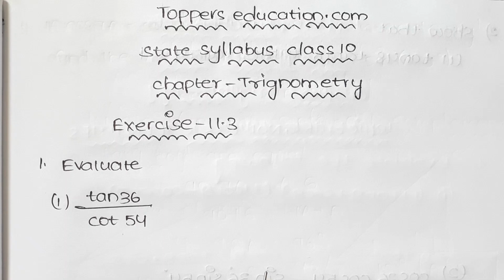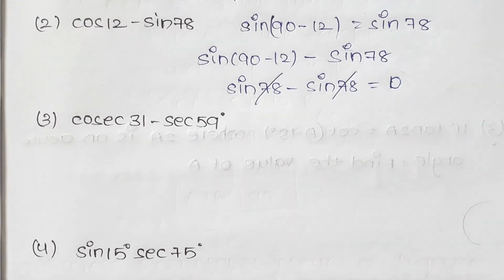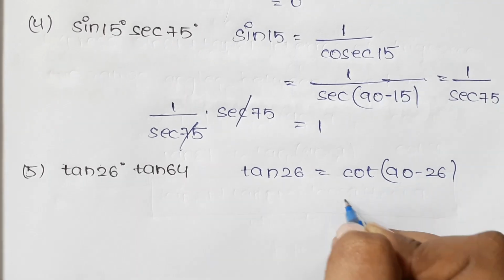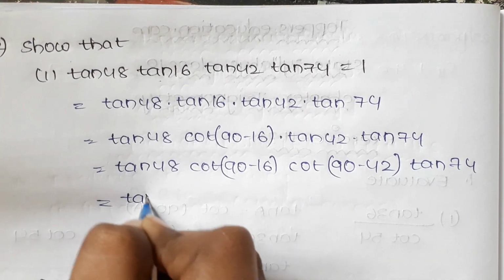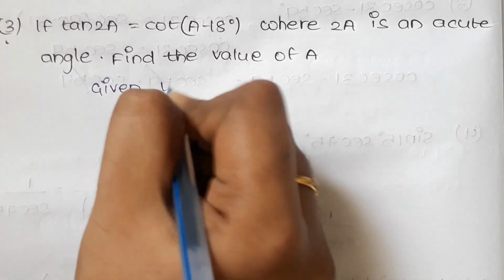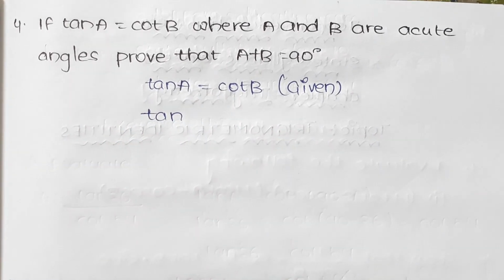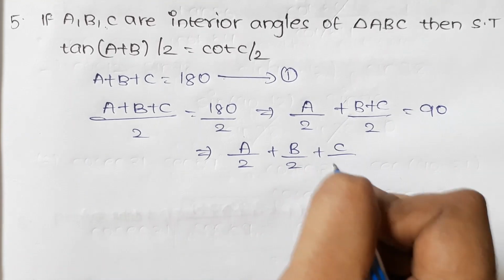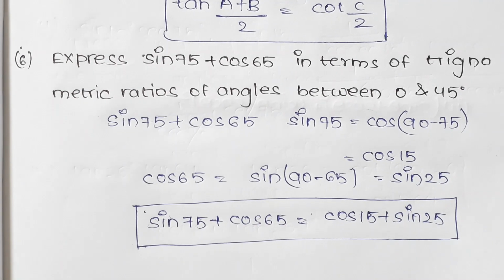STATE SYLLABUS CLASS10 TRIGNOMETRY Exercise 11. 3 problems